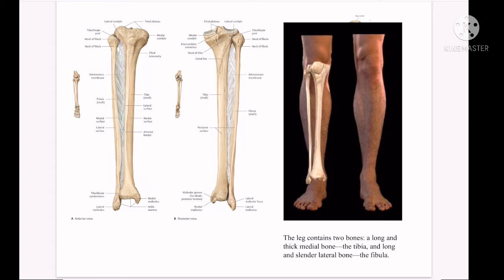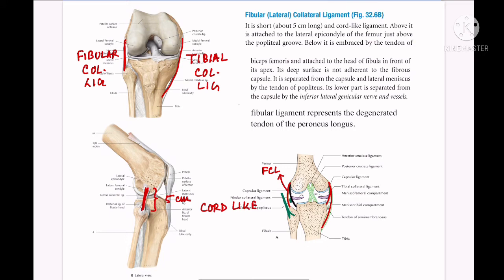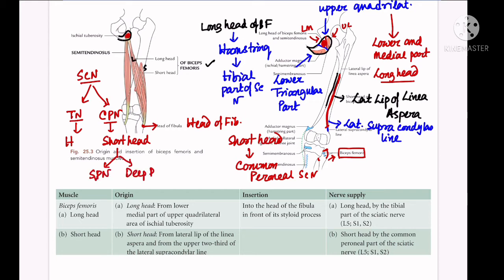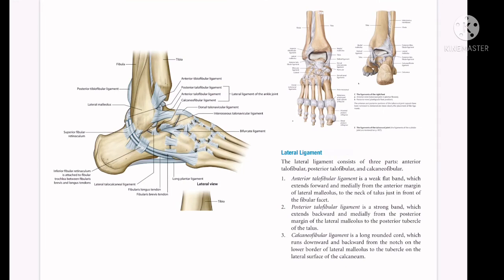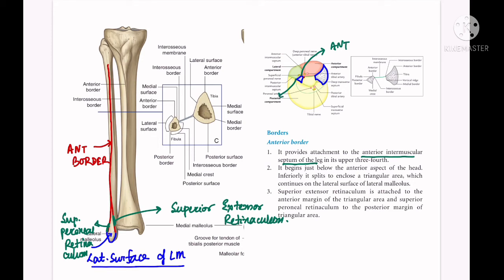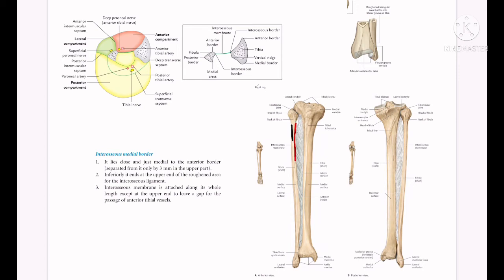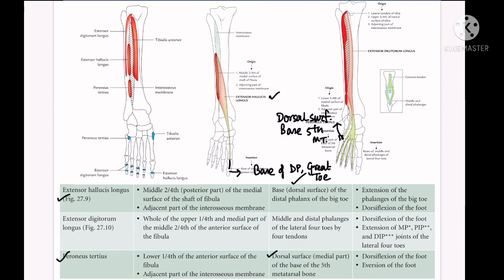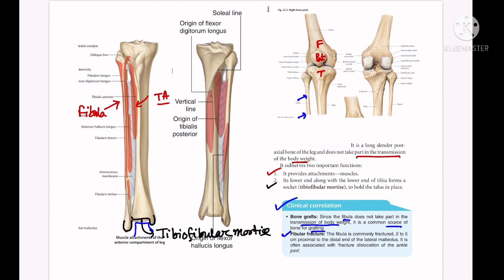Fibula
Questions discussed in the video with respect to fibula.
1. Lower end of Fibula violates law of ossification.
2. Describe lateral malleolus and the ligaments attached to it.
3. Lateral ligament of ankle joint.
4. Superior, middle and inferior tibiofibular joint.
5. Biceps femoris
6. Extensor Hallucis Longus, EDL, Peroneus tertius, peroneus longus, brevis, FHL,TP.
7. Superior extensor and peroneal retinaculum
8. Interosseous membrane between tibia and fibula
9. Compartments of Leg and how they are formef.
10. Is there any Role of Fibula in the lower limb as it
does not take part in formation of knee joint.
11. Malleolar Fossa.
12. Articulation between Fibula and Talus.